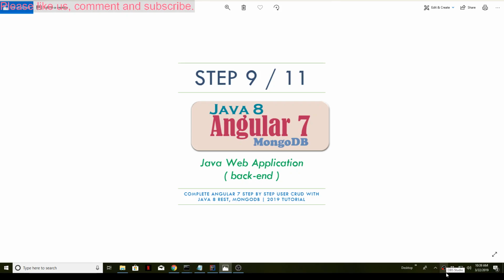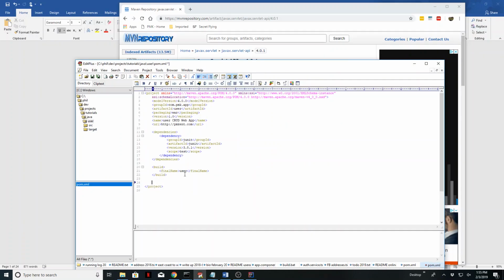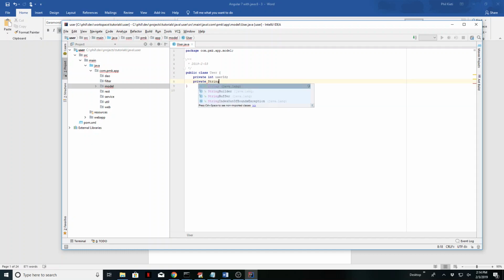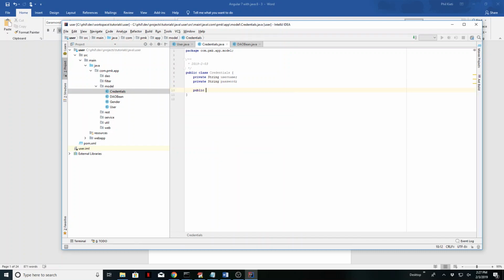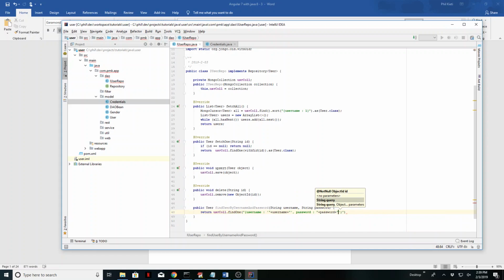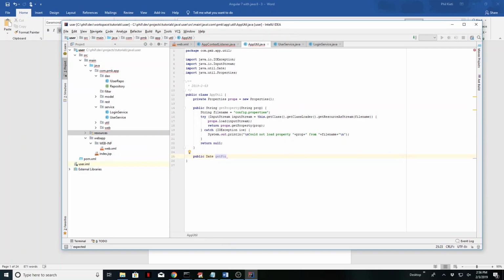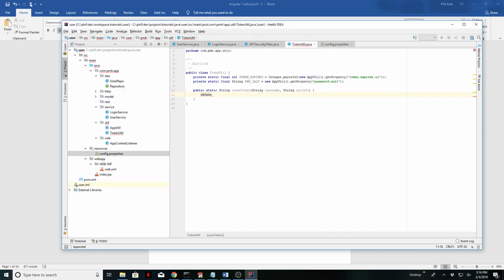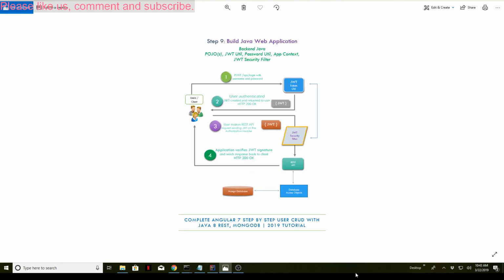Complete Angular 7 Step By Step User CRUD with Java 8 REST, MongoDB 2019 Tutorial Step 9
Complete step-by-step Angular 7 front end User CRUD (Create, Read, Update, Update, Delete) utilizing JAVA REST back-end and MongoDB NoSQL database.

In this step (9 of 11) of the tutorials we'll build the user application middle tier using Java 8. We start off with user and other POJOs (Plain Old Java Objects). We then build the JWT Util that generates and validates JWT (Jason Web Tokens) security tokens. Next we'll develop a simple password utility that takes a password string, add a 'salt' to it then encrypts it using 256 bit cryptography. We'll then develop the application context that will initialize the mongo database and provide a context for the front end Angular application to interact with the database. Finally we'll build the JWT filter which will prevent HTML requests made with invalid tokens.

You'll get to see us struggle through the module's coding errors and successes using the IntelliJ IDEA integrated development kit.

For access to the source code please visit our GitHub source code

We couldn't have all the tutorial steps into one video so we split it into 11 steps. You can start from Step 1 to 11.

If  you decide to build the back-end first start with Steps 9, 10 and 11 then return to Step 1 to build the Angular 7 front-end.

11. Implement REST searchUsers auto-complete

Could you follow the tutorial instructions? Got questions? Please comment!
Want me to make more videos on this topic?